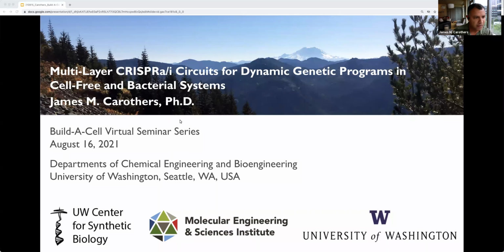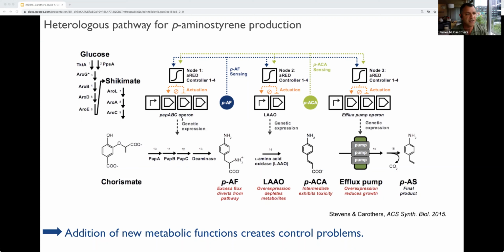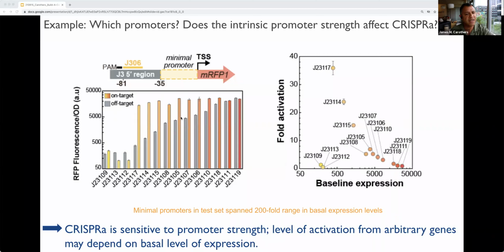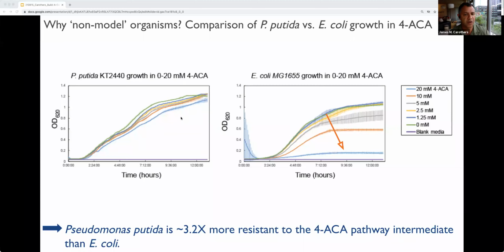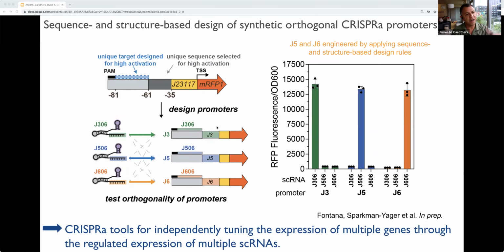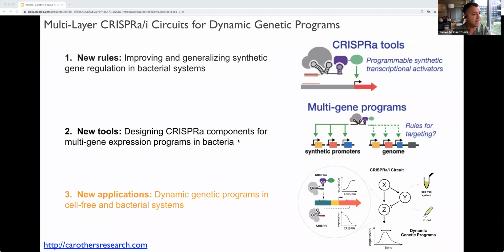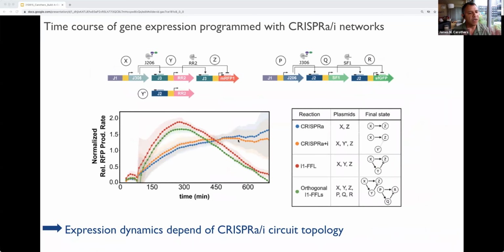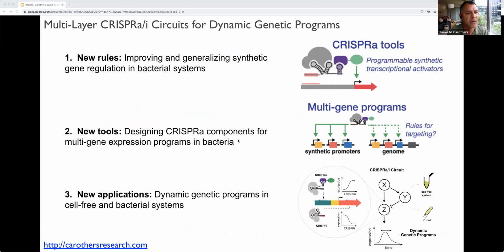Build-a-Cell seminar James Carothers: Multi-Layer CRISPRa/i Circuits for Dynamic Genetic Programs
Build-a-Cell seminar presented by James Carothers from University of Washington
Multi-Layer CRISPRa/i Circuits for Dynamic Genetic Programs in Cell-Free and Bacterial Systems